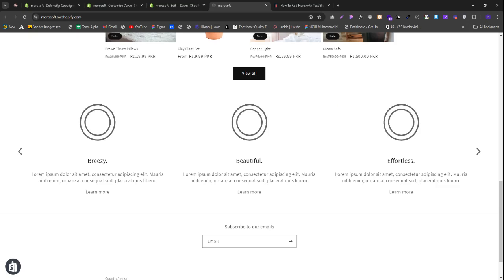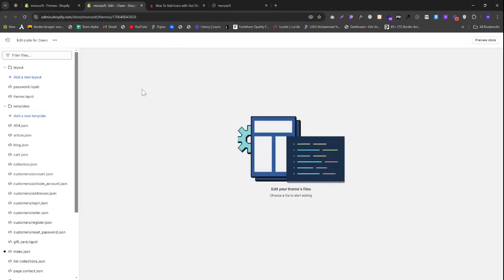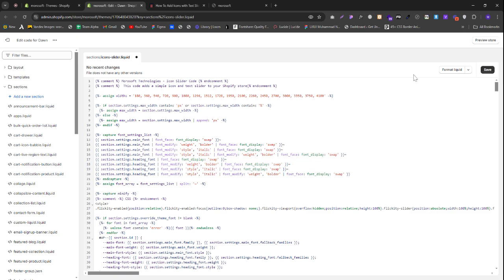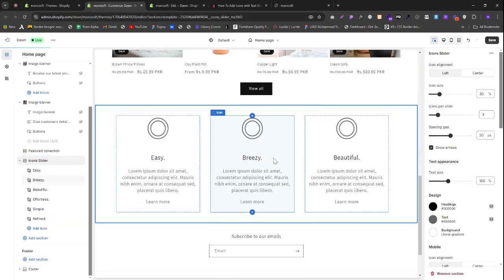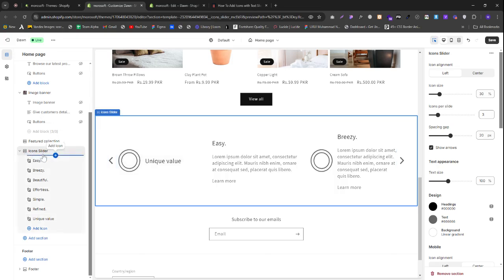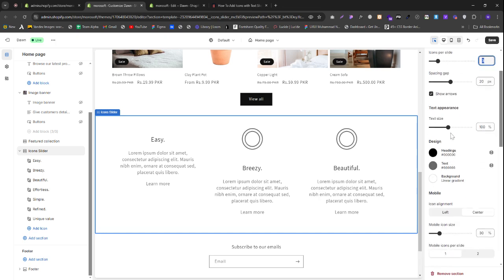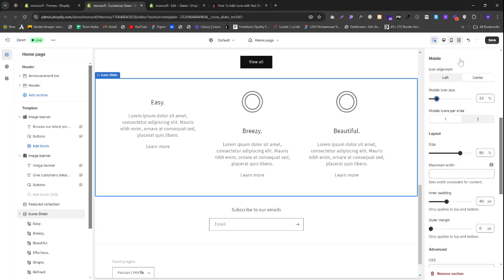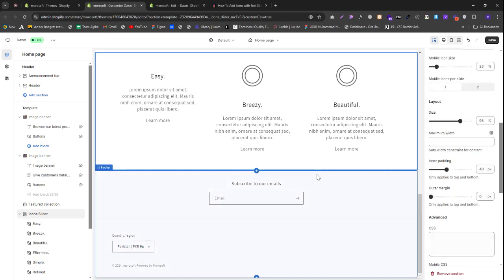How To Add Icons with Text Slider in Shopify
Welcome to this video, here you will learn How To Add Icons with Text Slider in Shopify